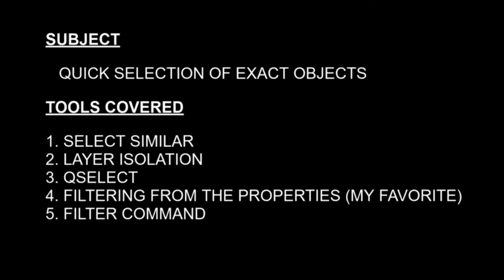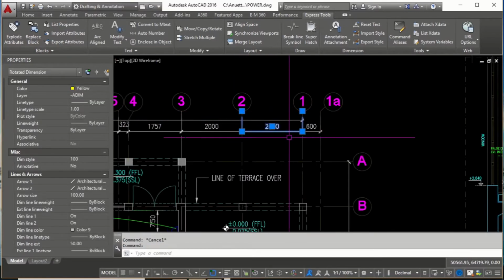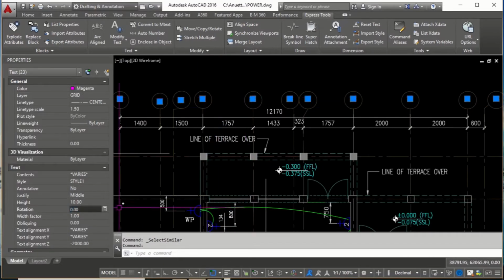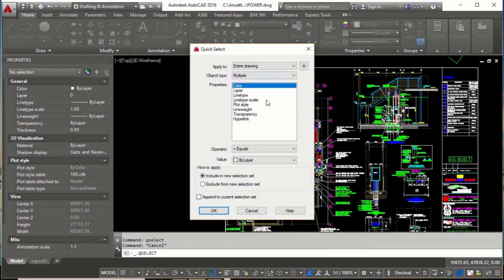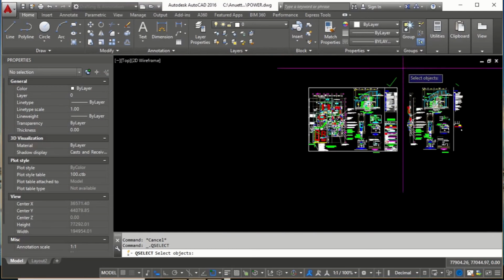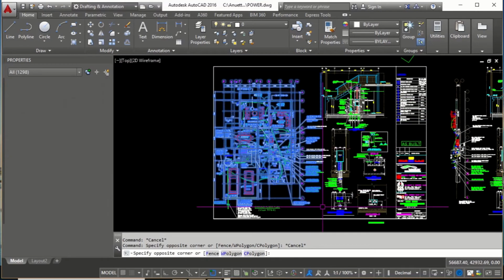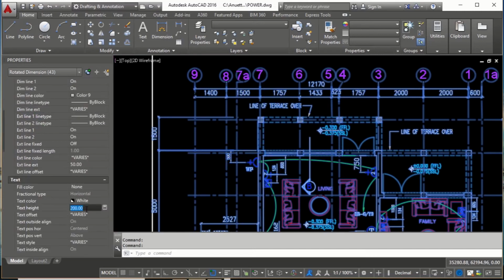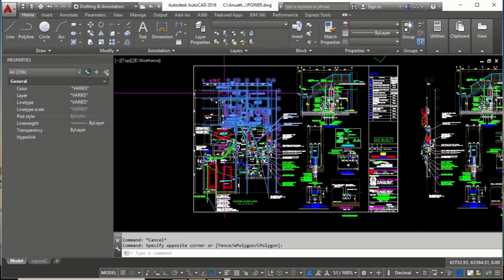Quick, efficient and smart selection of objects in AutoCAD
Quick selection of specific objects that we want to work with is very important when you have thousands of objects in a drawing. Fortunately there are many ways to do this in AutoCAD.
In this video I will walk you through different ways of selecting the objects you need to work with quickly in AutoCAD from a rather complex drawing.